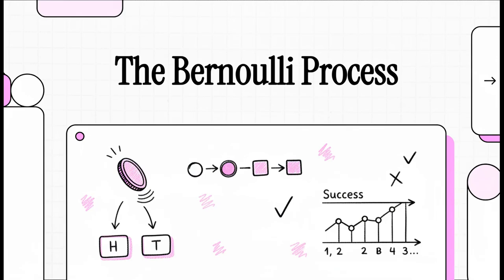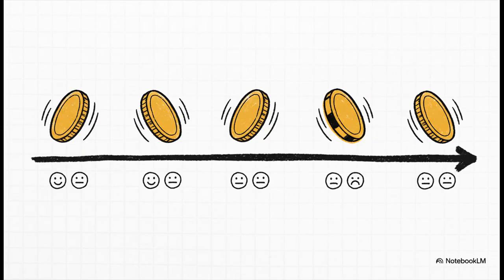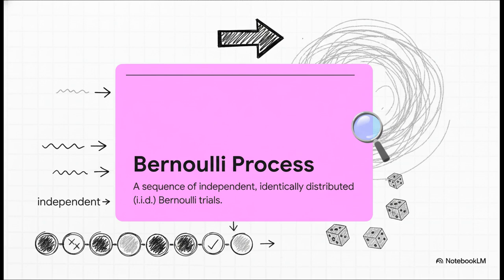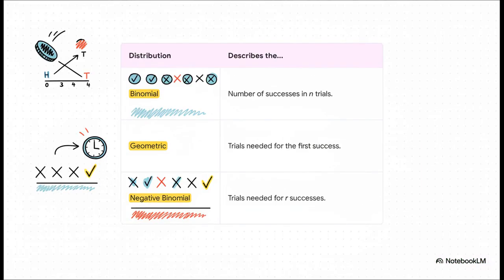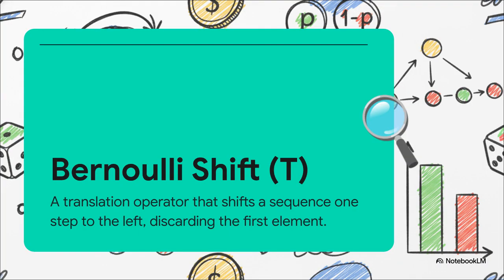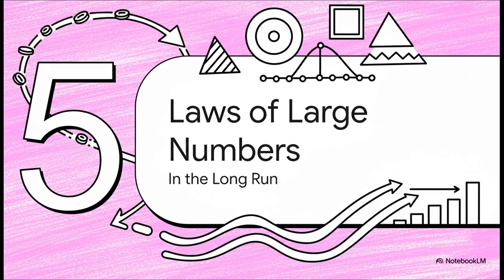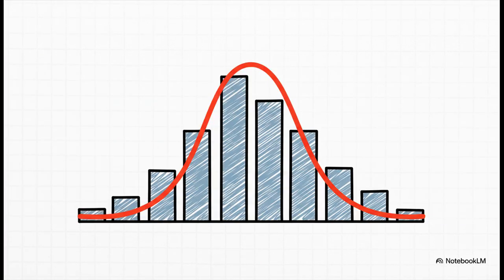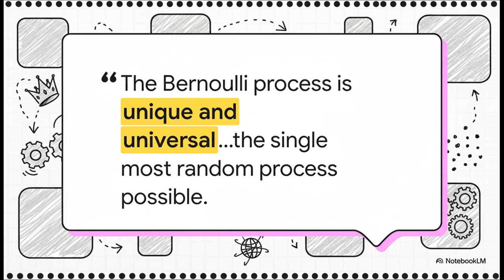The Deep Math of Bernoulli Shifts | Are All Coin Flips the Same?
Is "randomness" just one thing, or does it come in different shapes? 🎲
For decades, mathematicians faced a crisis in the foundations of Dynamical Systems: If you have two different chaotic processes—like a fair coin flip and a biased die—how can you prove they are fundamentally different? Or surprisingly, when are they exactly the same?

In this episode of Staiblocks, we dive deep into Ergodic Theory to explore the Ornstein Isomorphism Theorem, a landmark result from 1970 that changed our understanding of Chaos, Information, and Probability forever.
We move beyond the textbook definitions to build the intuition behind Bernoulli Shifts, the Kolmogorov-Sinai Entropy, and the "Isomorphism Problem." We discover how Donald Ornstein proved that Entropy is not just a number—it is the definitive "fingerprint" of a Bernoulli process. This result unified vast areas of mathematics, showing that systems previously thought to be unrelated were actually isomorphic structures disguised in different forms.
In This Lesson, We Deconstruct:
The Atom of Randomness: What is a Bernoulli Process (Bernoulli Scheme)? Understanding the i.i.d assumption.
The Isomorphism Crisis: Why "Spectral Isomorphism" wasn't enough to distinguish dynamic systems.

Entropy as a Metric: How Kolmogorov and Sinai adapted Shannon's Information Theory for Physics and Math.

The Ornstein Breakthrough: The intuition behind why "Two Bernoulli schemes with the same entropy are isomorphic."

The Big Picture: Connecting abstract Measure Theory to modern Data Science and Model Architecture.

Why This Matters for AI & Data Science:
Understanding the structure of stochastic processes is the bedrock of modern Machine Learning. From Generative Models to Reinforcement Learning, the ability to quantify and transform "randomness" is what separates a code-runner from a system architect. Conceptual Acceleration allows us to see these hidden structures.

Join the Discussion:
Did you find the connection between Entropy and Isomorphism intuitive? What other concepts in Measure Theory or Probability do you find difficult to visualize? 👇
References & Concepts:
Donald Ornstein (1970): "Bernoulli shifts with the same entropy are isomorphic."
Concepts: Measure-Preserving Transformations, Dynamical Systems, Stochastic Processes, Shannon Entropy.